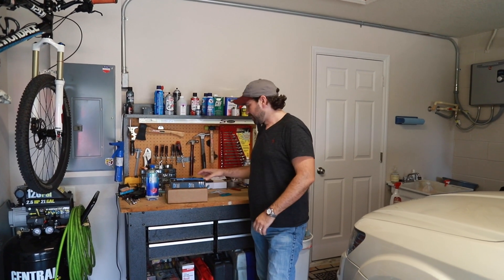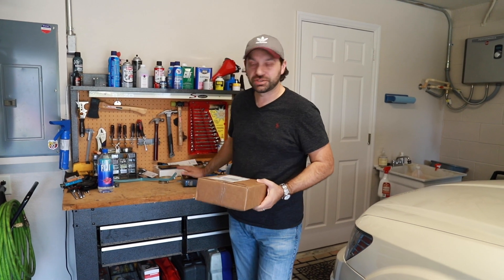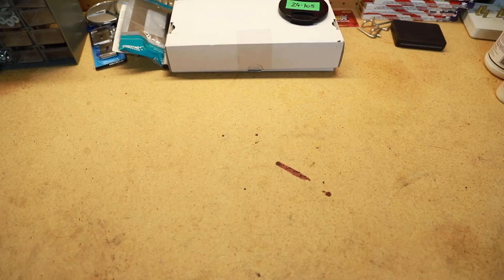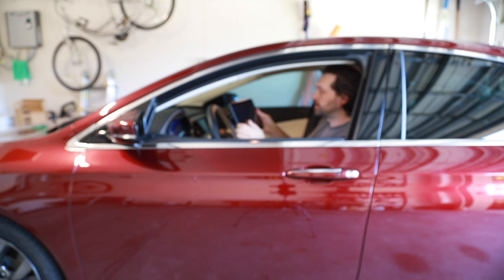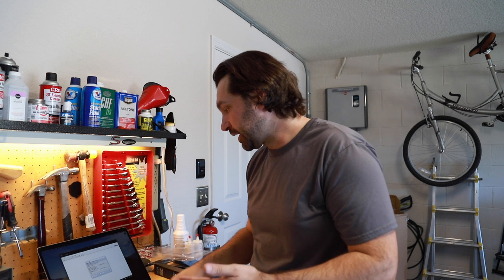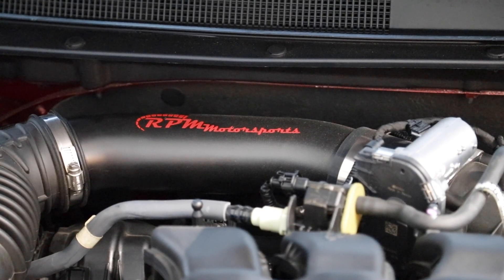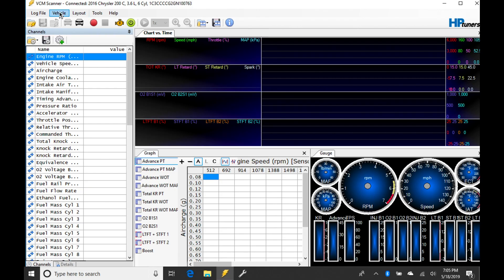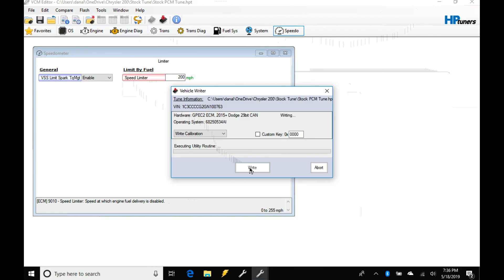Engine tuning with MPVI2 | Getting started is easy!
Going through the first steps of unlocking and tuning my Pentastar 3.6l V6 on my Chrysler 200. Baby steps, we are starting with a crucial first tune with more to come in the future. This engine is in all these cars in a couple different variants:

Chrysler 200
Chrysler Pacifica
Chrysler 300
Dodge Challenger
Dodge Charger
RAM 1500
Jeep Cherokee
Jeep Grand Cherokee
Jeep Wrangler
Jeep Compass

A Ferrari engineered version is produced for Maserati and Alfa Romeo which produces over 400HP with a Twin Turbo version coming in the future.

Many thanks to Brian, Tyler and Will from the "New Age 200 LMT/S/C" Chrysler Group for their input and help on getting this project started. They have put tons of hours and money into their own builds and are a wealth of information on this car/engine.

Tablet used from Amazon
I recommend getting a keyboard as well, but its not necessary.

MPVI2 with 2 Universal Credits
MPVI2 only